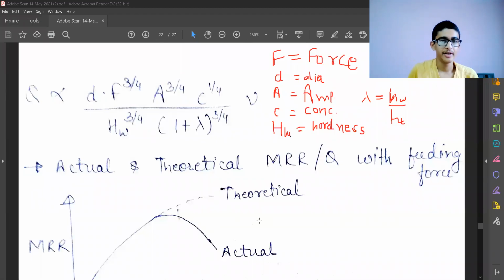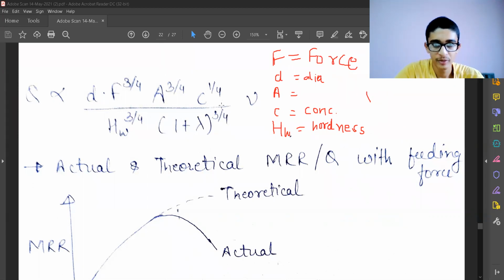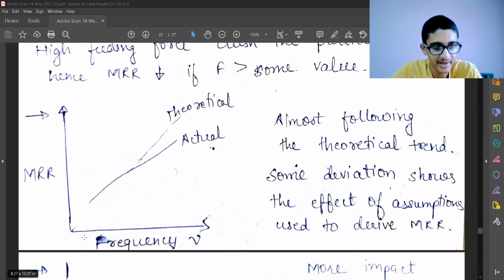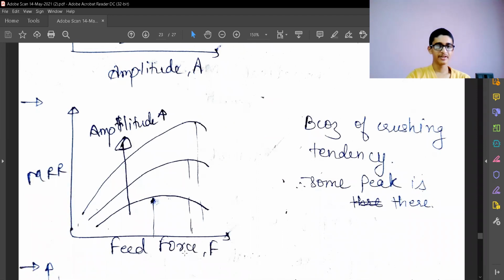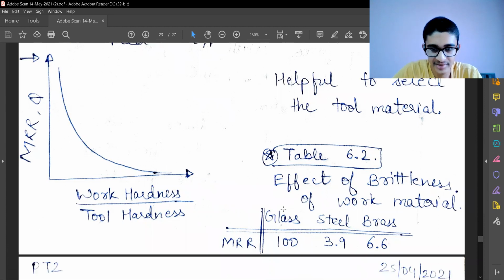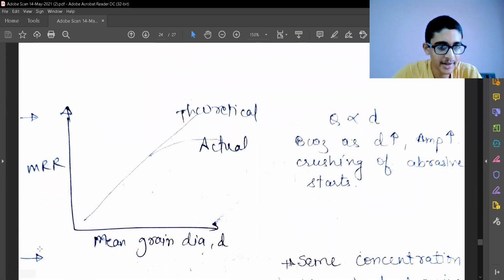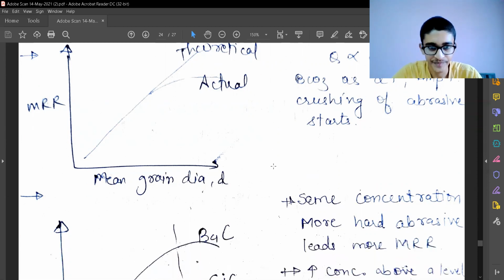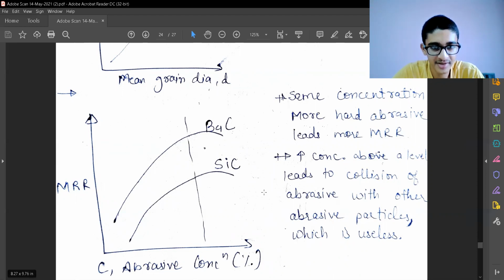USM Process Parameters Relation With MRR, Non Linear Function & Actual |UCM9| Production |Mechanical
The video comes under the topic of Unconventional Machining which is an extension of Conventional Machining Process such as turning, milling, drilling, and many other.
The video gives explanation and reasoning of how the volume removed and material removal rate changes with machining parameters such as amplitude of vibration of tool, diameter of abrasive particles, feed force from abrasive particle, concentration of abrasive slurry, frequency of vibration, hardness of workpiece, and ratio of hardness of workpiece and tool. It includes the terms such as number of abrasive particles, slurry abrasive particle concentration, frequency of vibration of tool, diameter of abrasive particle, indentation made by particle on work piece or job, diameter of indentation, height or depth of indentation, time period of vibration of tool, force imparted by abrasive particle, maximum impact force, velocity of tool, velocity of identation formation, depth or height of indentation on tool, force per grain or particle, stress on workpiece or job, hardness of job, number of grains per impact, ratio of indentation height or depth, projection on abrasive particle and actual abrasive particle. It gives the final expression for volume removed or material removed is a nonlinear function of the machining parameters and material properties.

The topic of Unconventional machining or non traditional methods of machining comes in the course of Production Techniques, Manufacturing Process and Industrial Engineering in Mechanical Engineering domain. In each of the machining process, the aim is to do process modelling, list down assumption, perform mathematical formulation for output parameters in terms of machining parameters and material property values. Various processes which comes under un-conventional machining are :
USM : Ultra Sonic Machining
ECM : Electro Chemical Machining
EDM : Electro Discharge Machining
EBM : Electron Beam Machining
PAM : Plasma Arc Machining
LBM : Laser Beam Machining
CHM : Chemical Machining
AJM : Abrasive Jet Machining